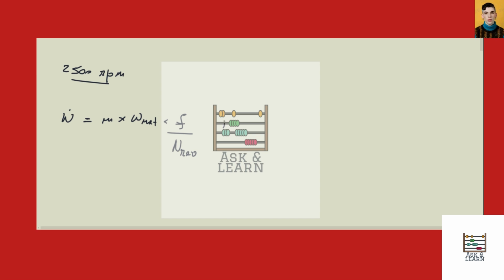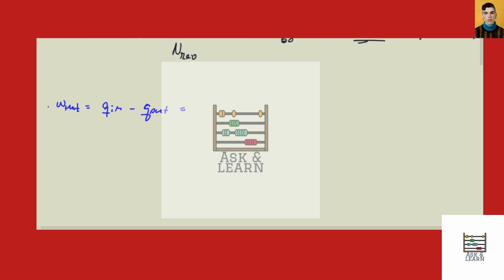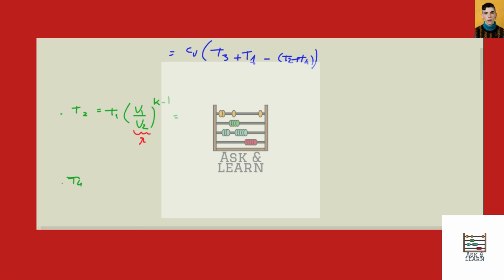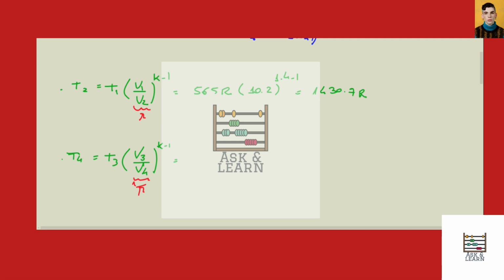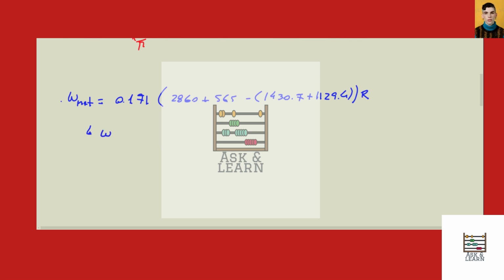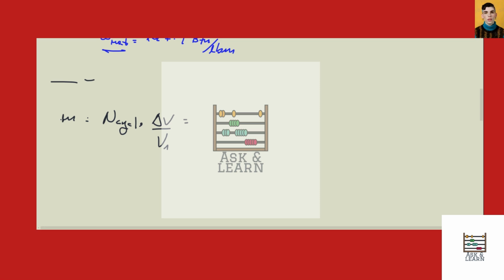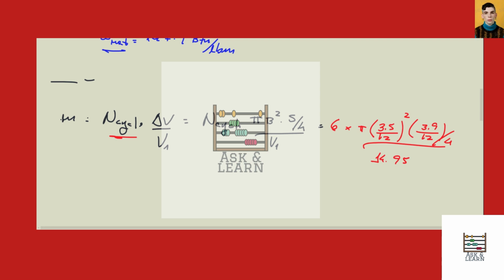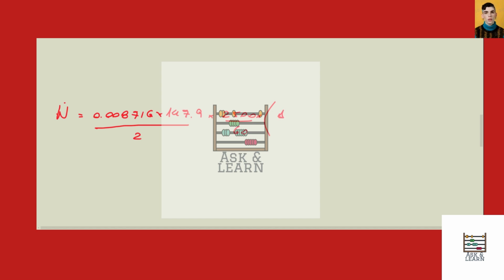A six-cylinder, four-stroke, spark-ignition engine operating on the ideal Otto cycle takes in air at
A six-cylinder, four-stroke, spark-ignition engine operating on the ideal Otto cycle takes in air at 14 psia and and is limited to a maximum cycle temperature of . Each cylinder has a bore of 3.5 in, and each piston has a stroke of 3.9 in. The minimum enclosed volume is 9.8 percent of the maximum enclosed volume. How much power will this engine produce when operated at 2500 rpm? Use constant specific heats at room temperature.